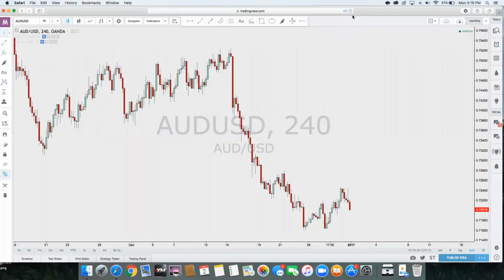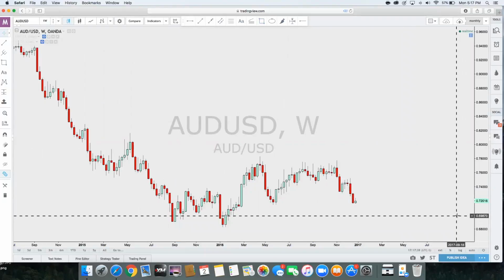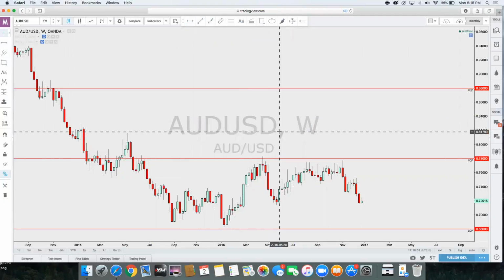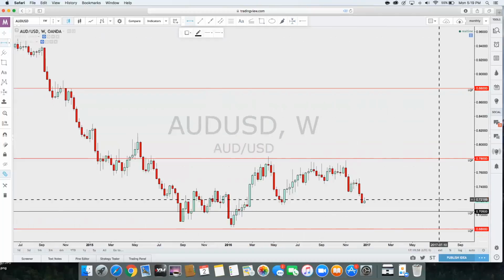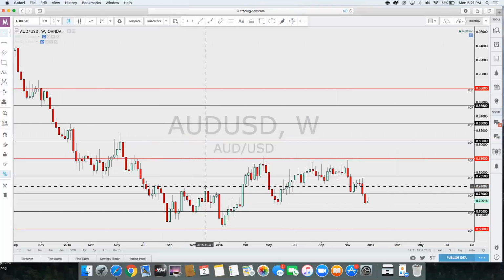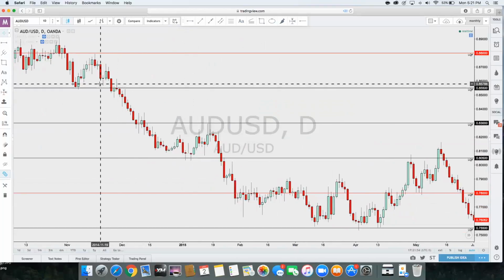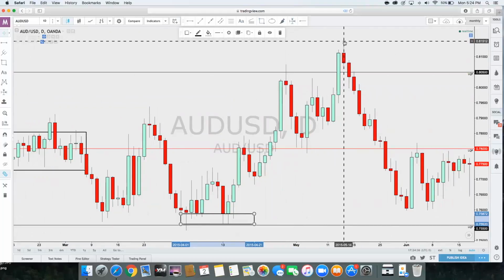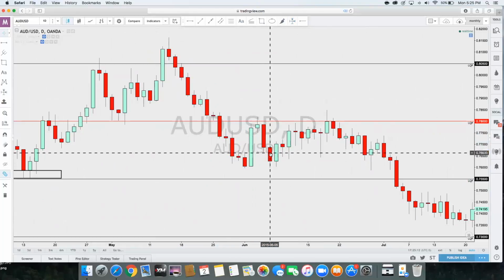FOREX TRAINING! | THIS WILL CHANGE YOUR LIFE! (MUST WATCH)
FINALLY DROPPED IT ...

I KNOW FOR A FACT THIS IS GOING TO CHANGE AT LEAST ONE PERSONS LIFE, AND KNOWING THAT IS ENOUGH SATISFACTION FOR ME .

(made this video a little while ago.)

FOREX TRAINING PART 2 DROPPING THIS COMING WEEKEND!!

FOREX
TRADING
CHARTS
FX
TRAINING